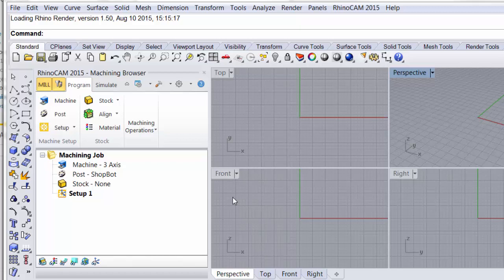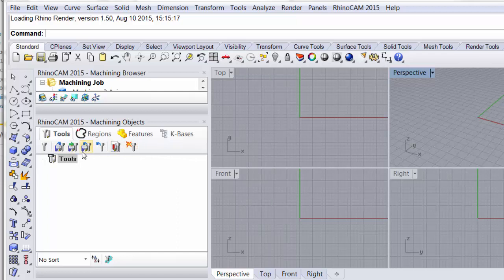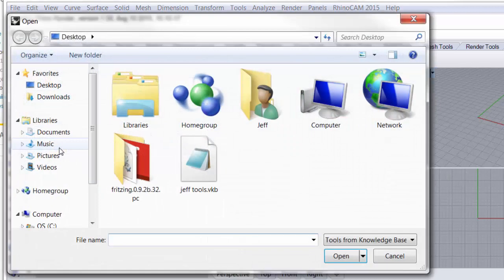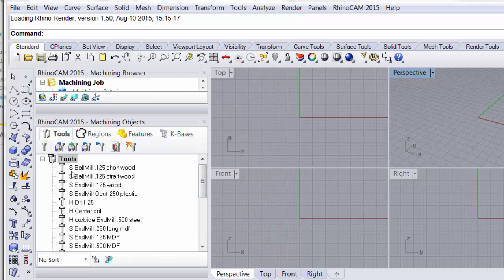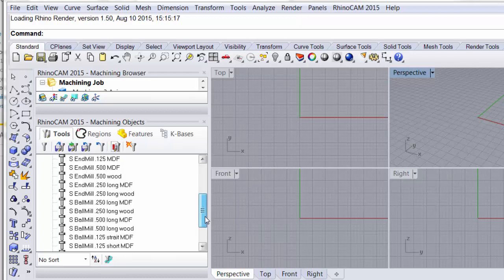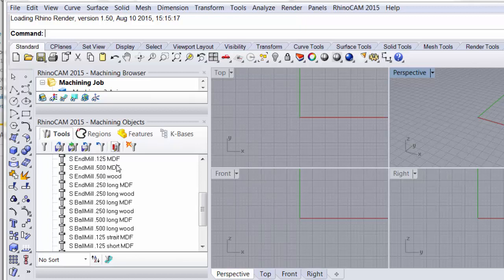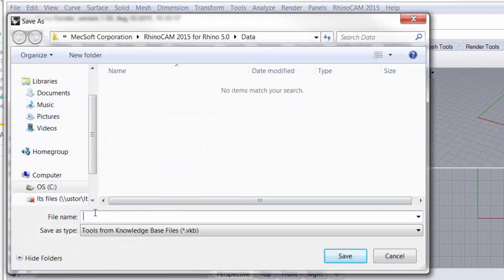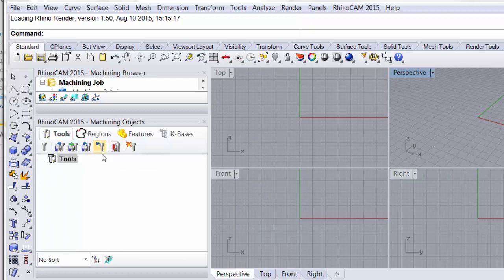RhinoCAM Loading a Tool Library